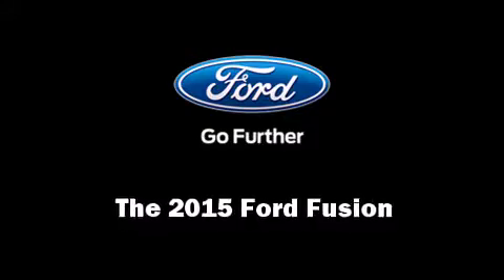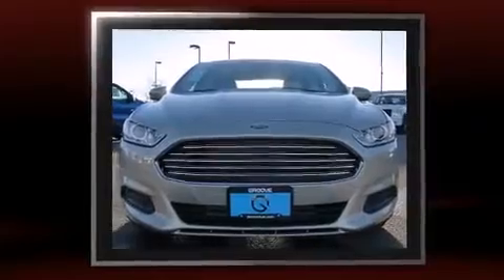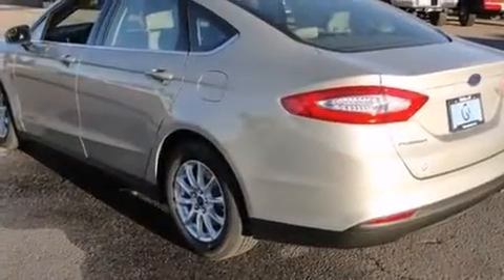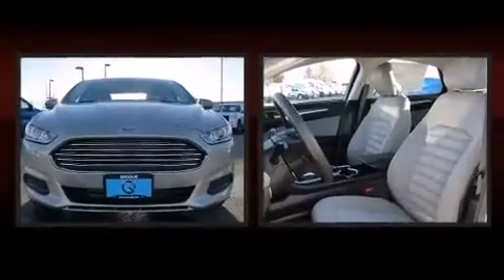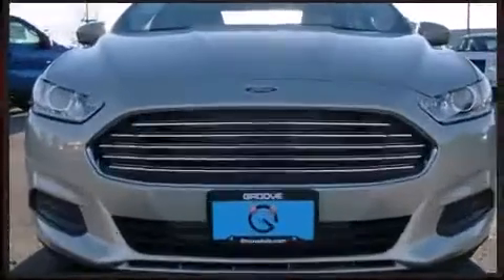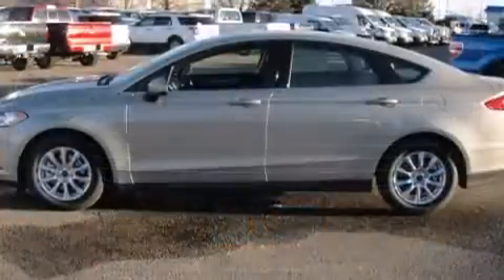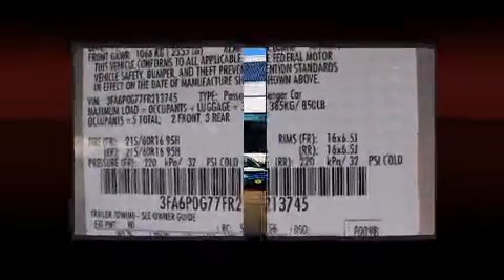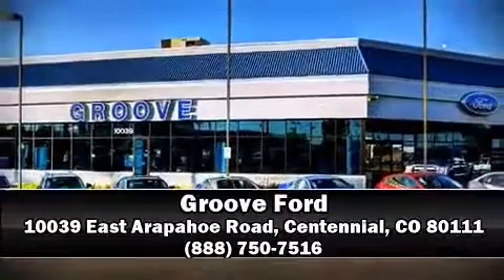2015 Ford Fusion S in Centennial, CO 80111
Groove Ford
10039 East Arapahoe Road

The 2015 Ford Fusion. This 4 door, 5 passenger sedan is ready to drive off the showroom floor! It features an automatic transmission, front-wheel drive, and a 2.5 liter 4 cylinder engine. Ford prioritized practicality, efficiency, and style by including: delay-off headlights, 1-touch window functionality, a trip computer, air conditioning, power windows, remote keyless entry, and a split folding rear seat. You and your passengers will enjoy the stereo system, which includes a CD player with MP3 capability, steering wheel mounted audio controls, and 4 speakers, providing excellent sound throughout the cabin. Ford ensures the safety and security of its passengers with equipment such as: dual front impact airbags with occupant sensing airbag, head curtain airbags, traction control, brake assist, a panic alarm, and 4 wheel disc brakes with ABS. Electronic stability control stands out as a technologically savvy innovation, keeping you better connected to the road. Our sales reps are knowledgeable and professional. They'll work with you to find the right vehicle at a price you can afford. Come on in and take a test drive!